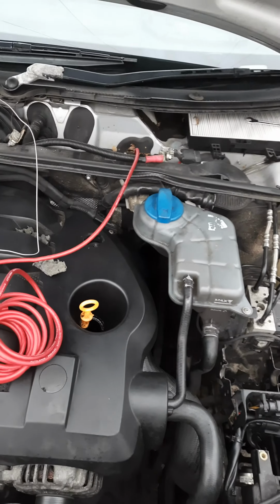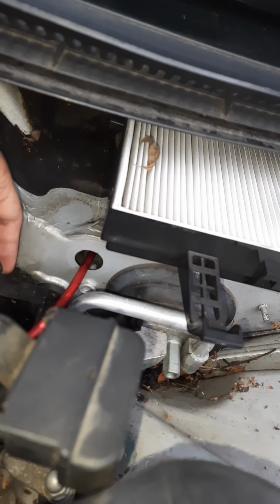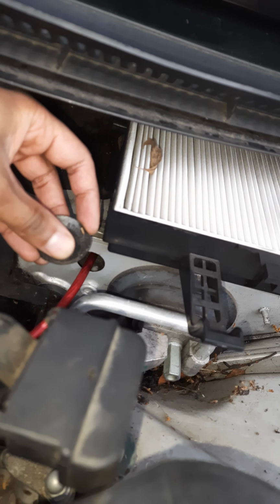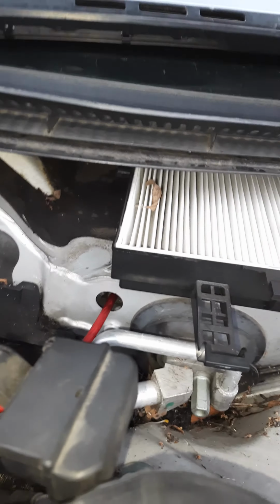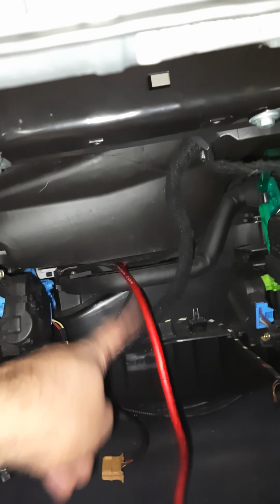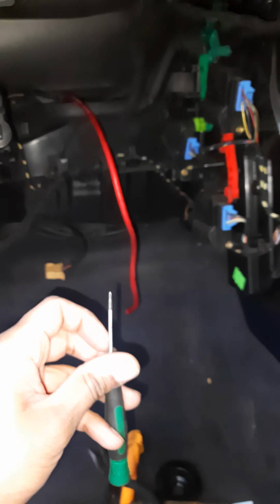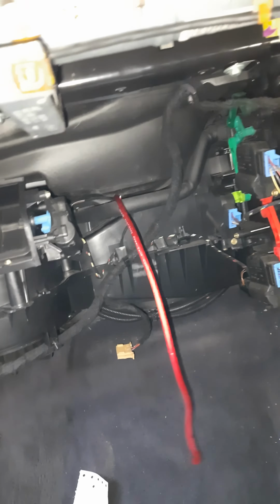Audi A4 Independent Power Cable install (for subwoofers, car accessories) thro gromit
Audi A4 b6 2002 Independent Power Cable install (for subwoofers, car accessories) through gromit .

For reference my power lead is 8awg and 5m long to comfortably reach the boot